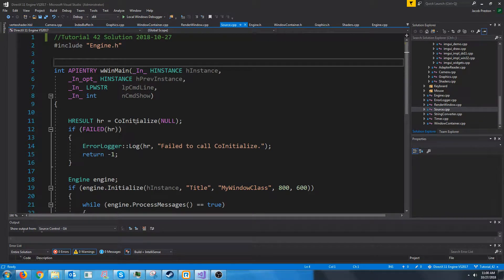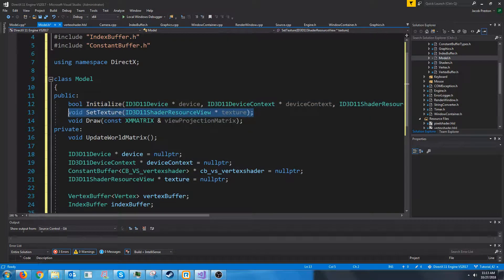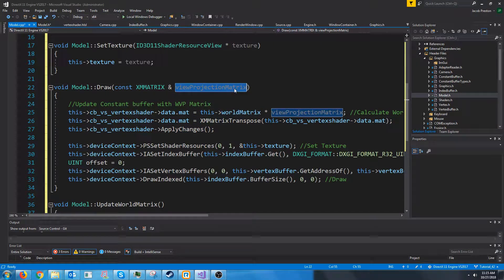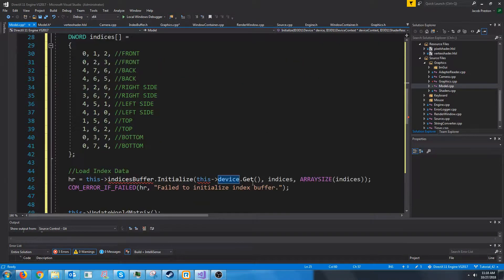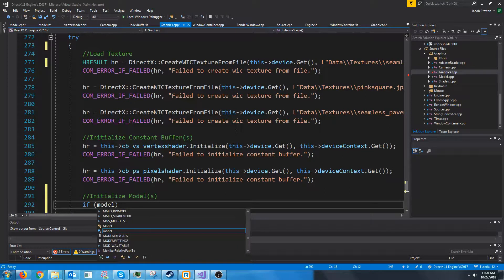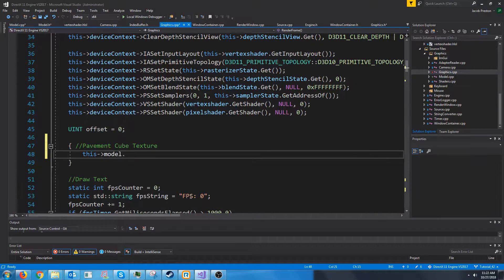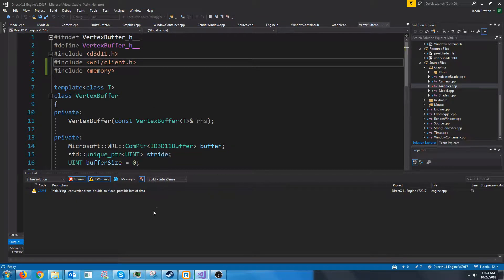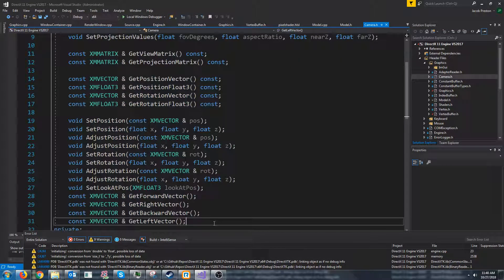C++ DirectX 11 Engine Tutorial 42 - Creating Model Class